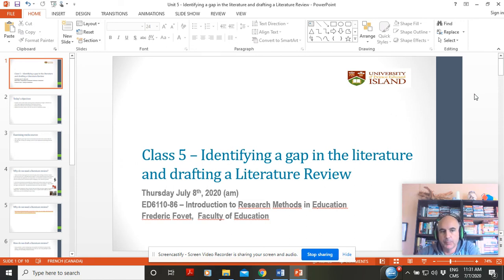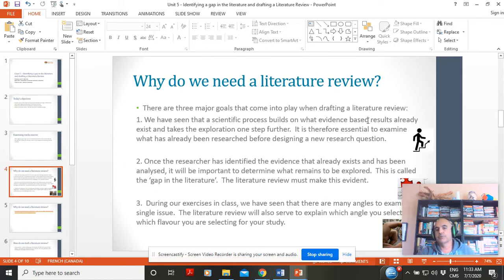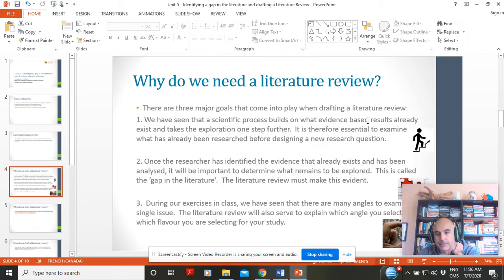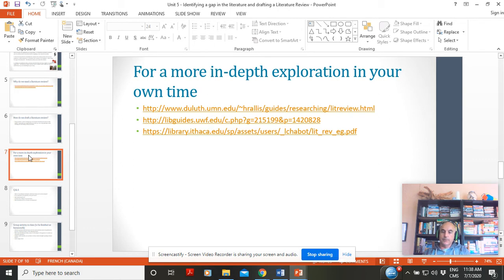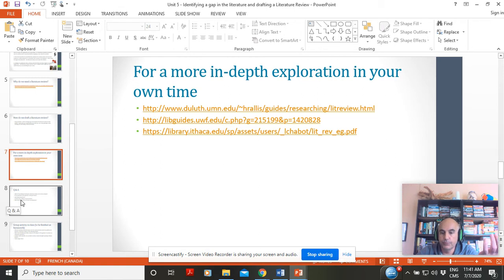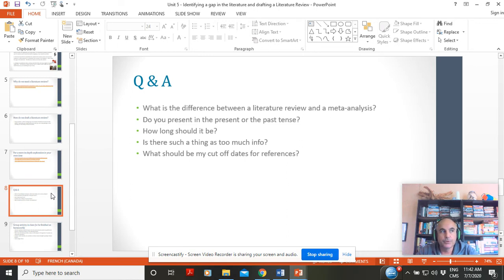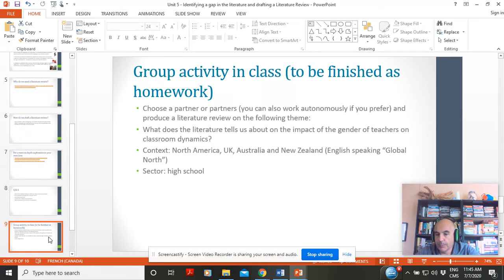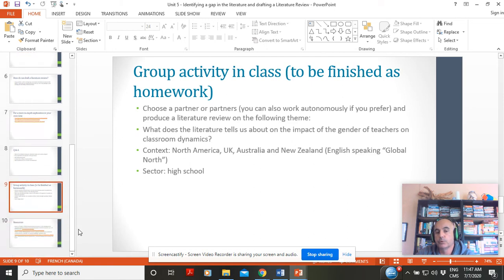ED61110-58 - Finding a gap in the literature and drafting a literature review.